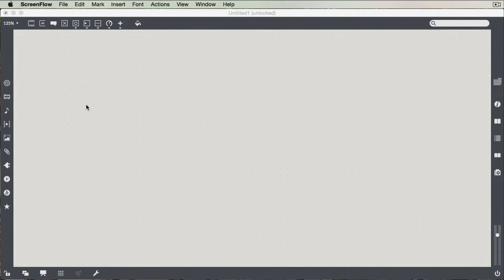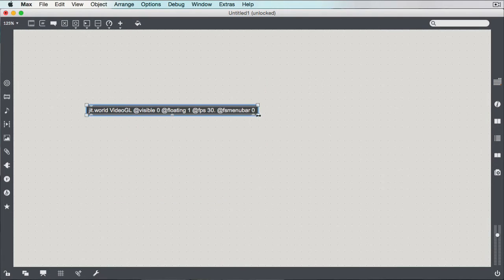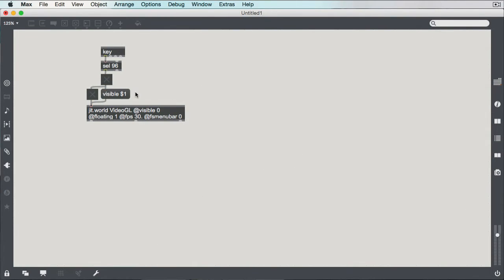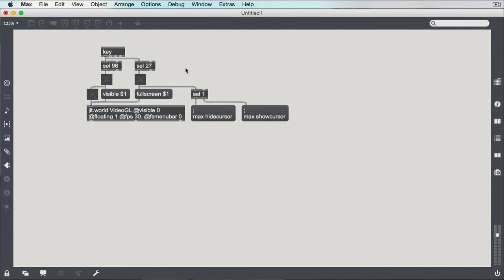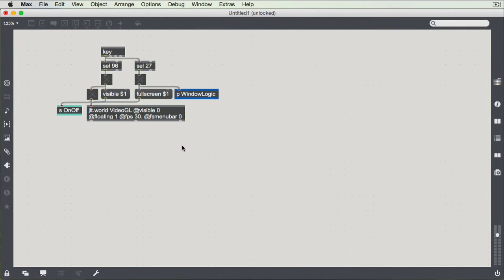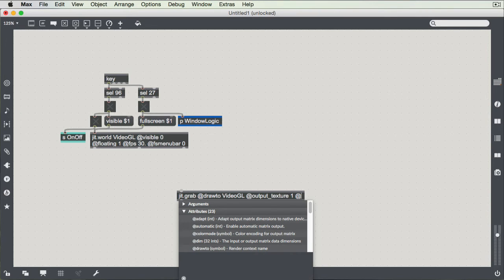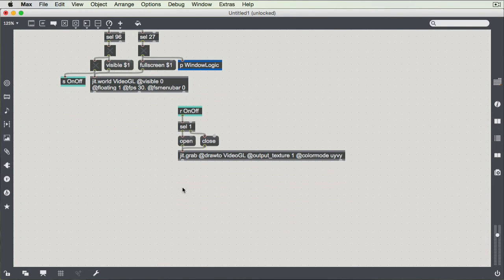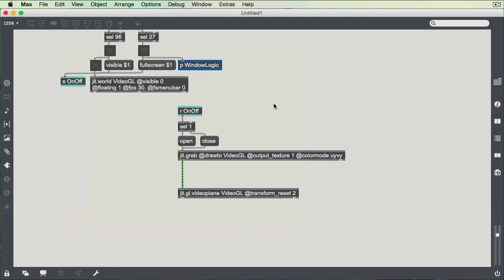01 Max/MSP/Jitter Video OpenGL Basic Setup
Download Tutorial Patcher